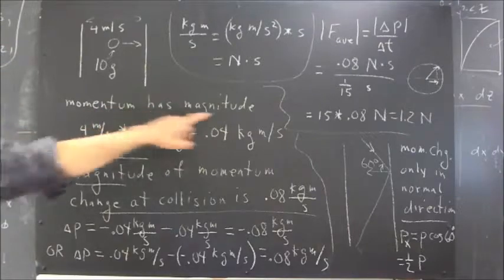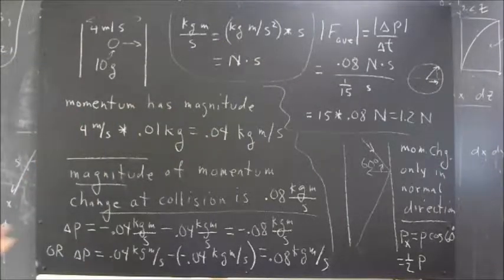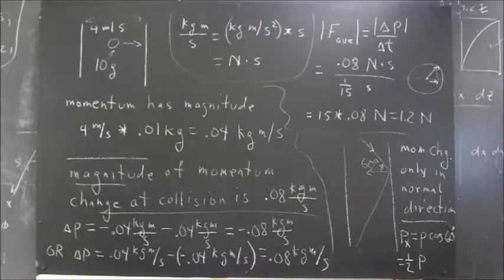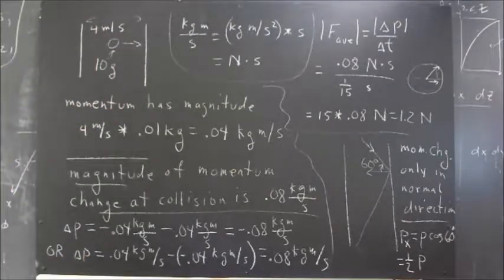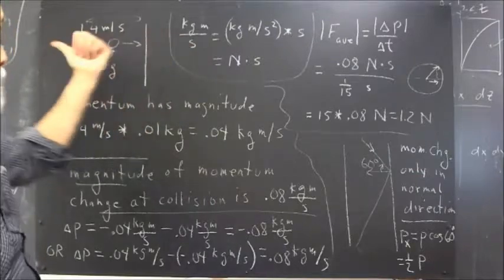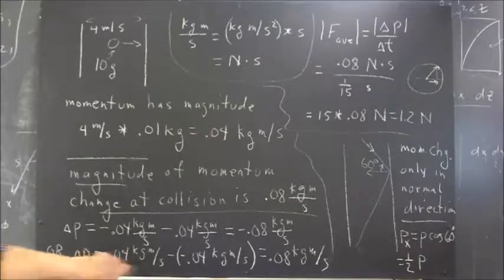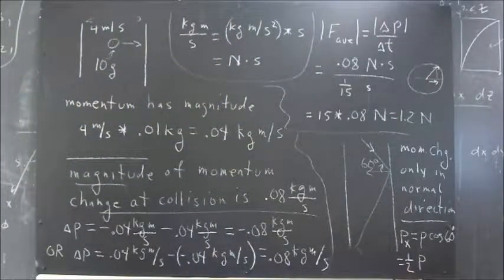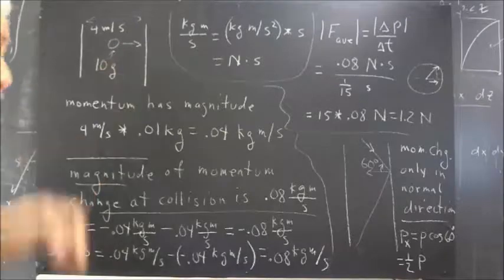232 012 impulse momentum thm applied to ball bouncing between walls wmv